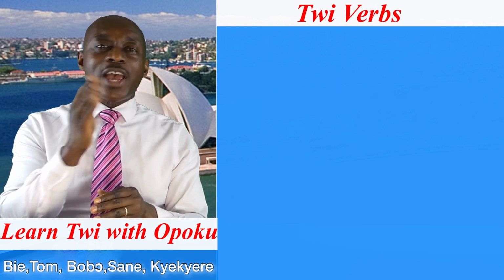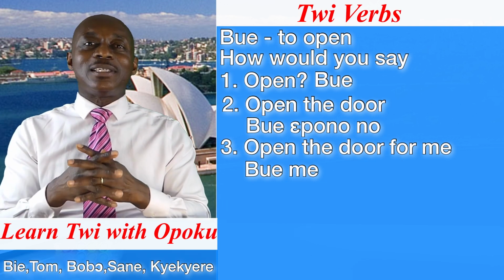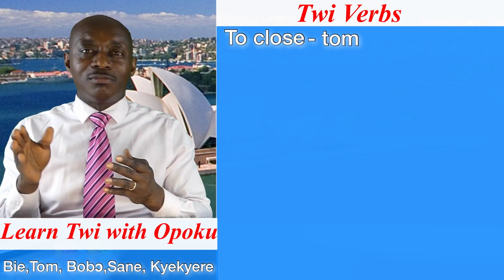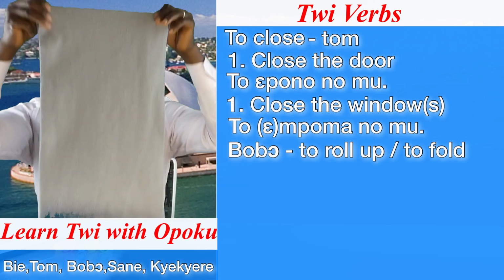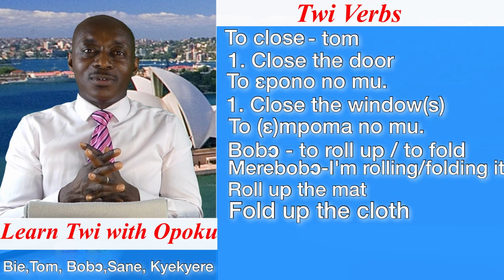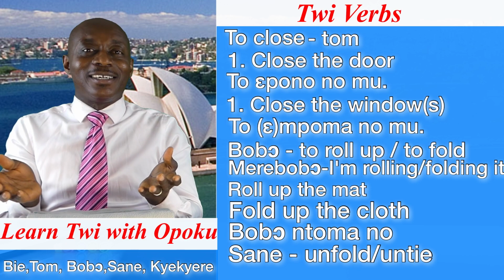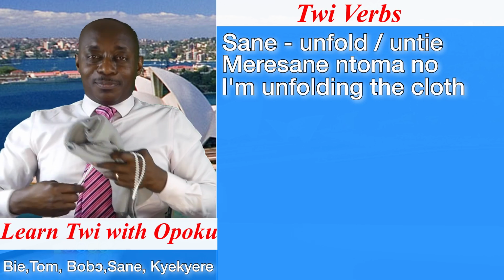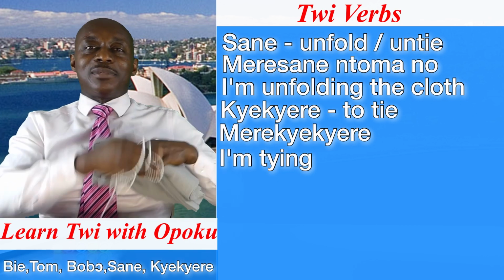Twi Verbs 1 | Learn Twi with Opoku | Asante twi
How to say open, close, untie, unfold, roll up, and tie in Twi

Open - bue
Close - tom
Fold - kyekyere
Unfold - sane

You can support Opoku by:
2️⃣ Liking and sharing the videos